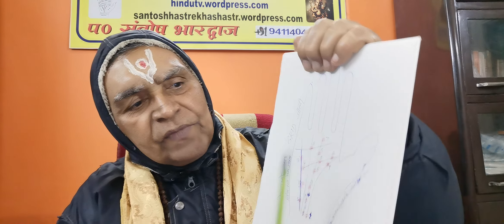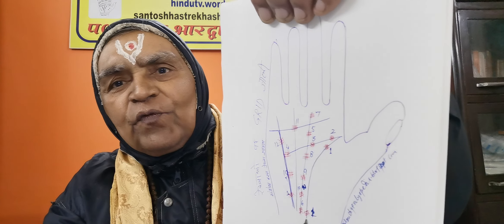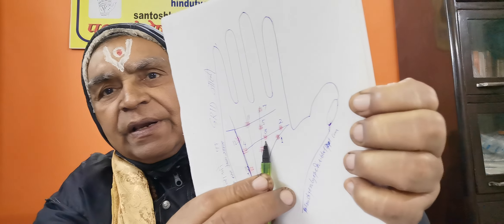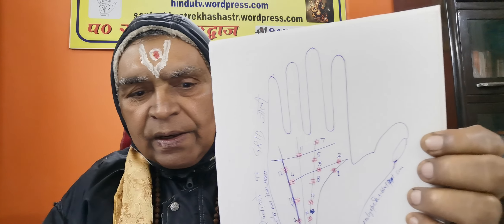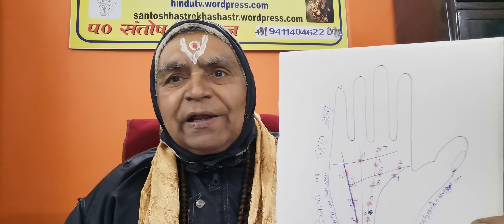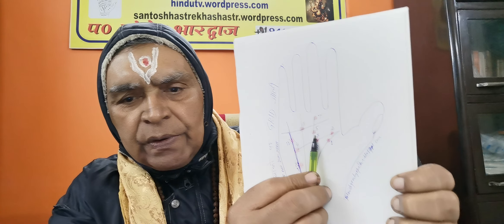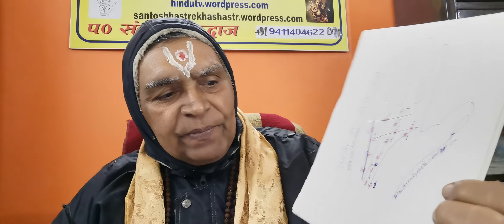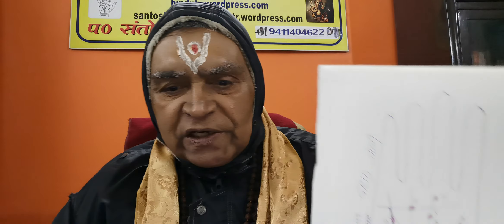GRID OVER THE LINES परेशानी की पूर्व सूचना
(1).GRID OVER LIFE LINE :- It affects health, where ever it appears.
(2).GRID OVER LINE OF HEAD :- It indicates serious head injury & acute tension.
(3).This grid present over the Line of Head just below the Saturn towards the right of the Luck Line on the right hand :-  It shows swelling of nerves and filling of water in the brain (spinal cord-meningitis). Its curable.
(4).This sign when found at the termination of the Line of Head over upper Mars-Dharm Sthan :- It illustrates mental disturbance, madness and mental weakness in the bearer.
(5).GRID BETWEEN THE LINE OF HEAD AND THE LINE OF HEART, touching Luck Line :- It indicates financial trouble-weakness and inability to lead a systemic life.
(6).GRID IN THE BEGINNING OF LUCK LINE :- It illustrates heart trouble.
(7).GRID OVER LUCK LINE, Showing an age of around 60-70 years, above the Line of Heart :-  The bearer is found to take interest in gambling, playing cards, lottery or some means of trying luck including betting and share market. He faces failure.
(8).GRID OVER LUCK LINE IN RAHU REGION (AROUND 30 YEARS OF AGE) :: One is extremely-highly lascivious  and makes wasteful expenditure.
(9).GIRD PRESENT OVER LUCK LINE AROUND 22-25 YEARS OF AGE :: This gird affects Saturn and the Venus and the possessor earns money through editing, publishing, selling porn materials. He may earn through prostitution as well.
(10).GRID PRESENT AROUND 15-18 YEARS OF AGE AT THE JUNCTION OF RAHU AND UPPER LUNA :: The father of the bearer dies at an early age and he gets involved in broking of women for prostitution.
(11).GRID PRESENT OVER LINE OF HEART UNDER THE SUN :: The bearer suffers from lung diseases, ulcers, etc.
(12).GRID OVER MERCURY LINE :- It governs ill effects pertaining to health. If the grid is present over the life line and health line simultaneously, it describes grave situation i.e., warning in advance and it can be cured.
A TREATISE ON PALMISTRY (34) संतोष हस्तरेखा शास्त्र